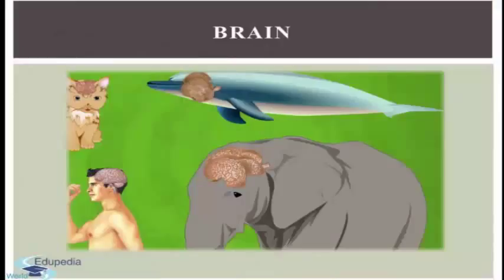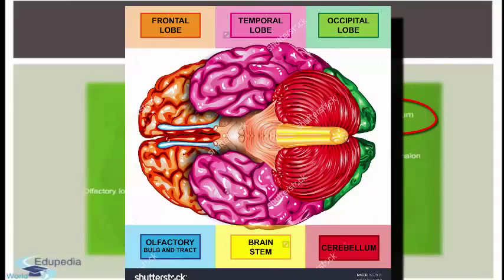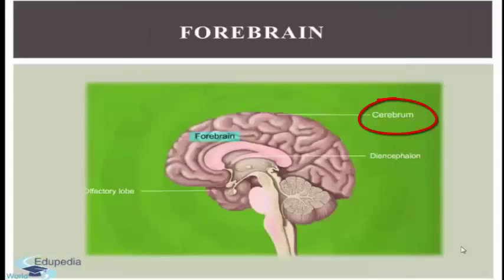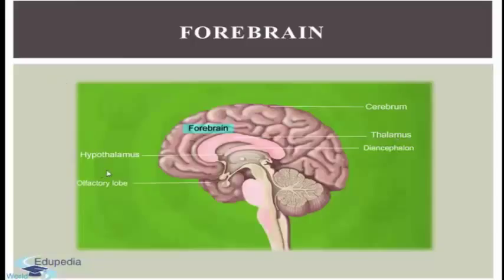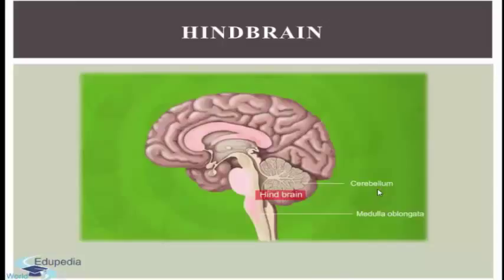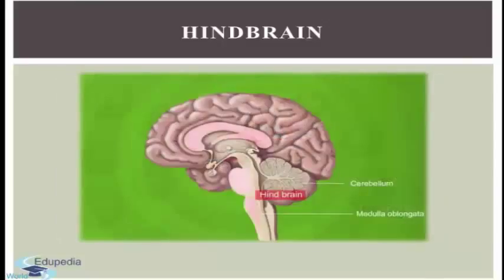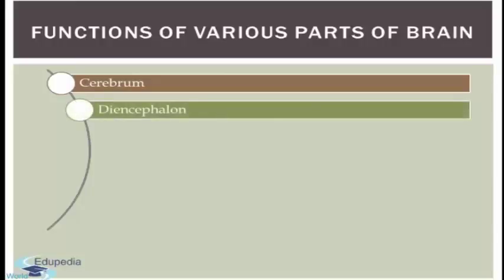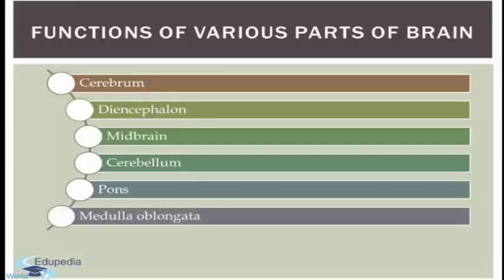Human Nervous System : Central Nervous System | Main Components Of Central Nervous System [Part 1]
~ The Central Nervous System

- Introduction to Central Nervous System : It Consist of Brain and Spinal Cord

- Brain
  * Introduction
  * Divided into three layers which is Forebrain, Midbrain, Hindbrain
       i) Forebrain : It is divided into three parts
           a) Cerebrum
           b) Diaencephalon - It is categorized into two parts - :
                "Thalamus" - It is responsible for regulation of smooth
                activity & "Hypothalamus " - It coordinates various
                autonomic activities of the body
      ii) HindBrain : It can be divided into two parts - :
          a) Cerebellum
          b) MedullaOblongata

- Functions of the various parts of the Brain are follows :-

1) Cerebrum  (Controls thinking, memory, reasoning, perceptions and emotions)
2) Diencephalon (It is in control of sensory impulses such as pain, temperature and light)
3) Midbrain (Relays Sensory impulses)
4) Cerebellum (It maintains posture, muscle, equilibrium)
5) Pons (It transmits Impulses from one side of the cerebrum to the other and together with medulla , it controls breathing )
6) Medulla Oblongata (It contains center for cardiac, respiratory etc)